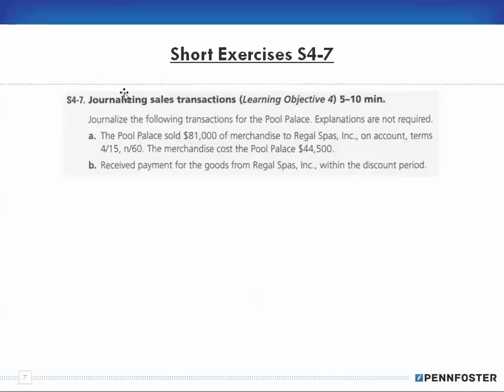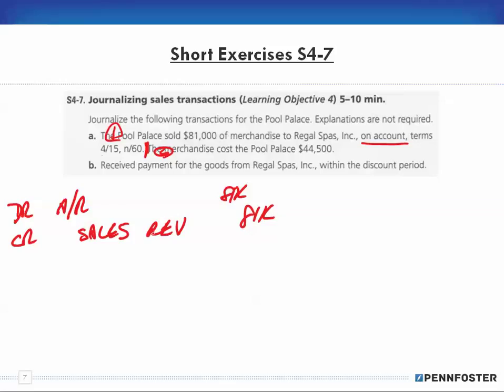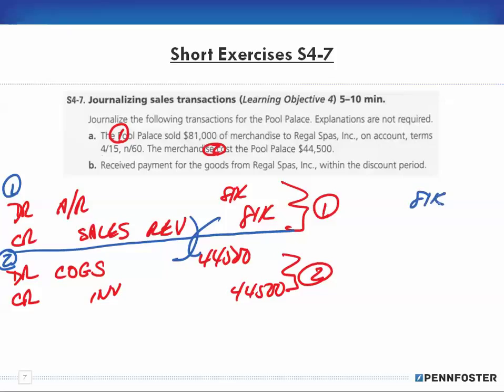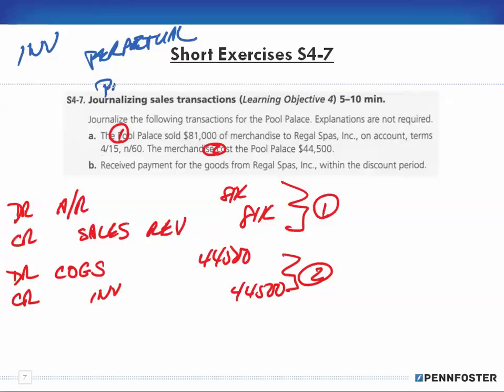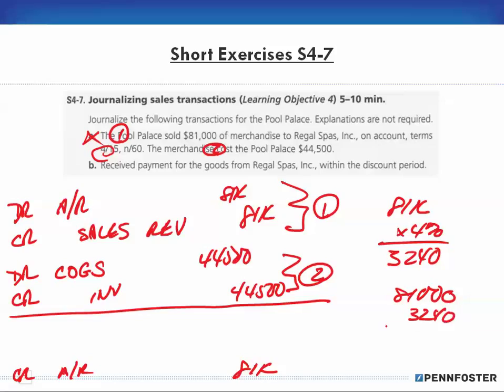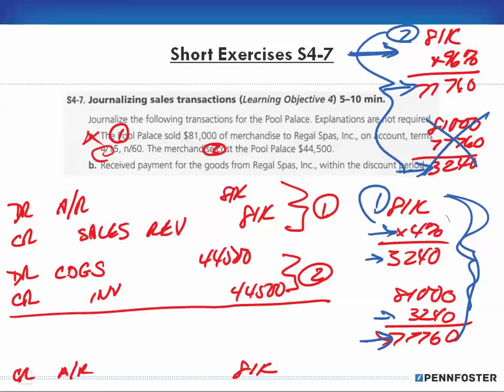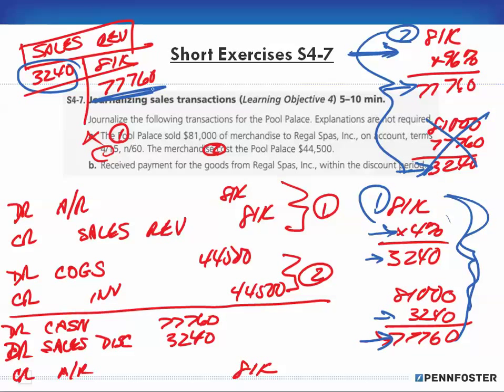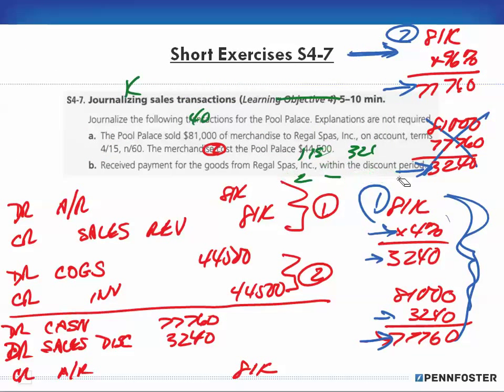Financial Accounting Ch 4 Short Exercises S4 7